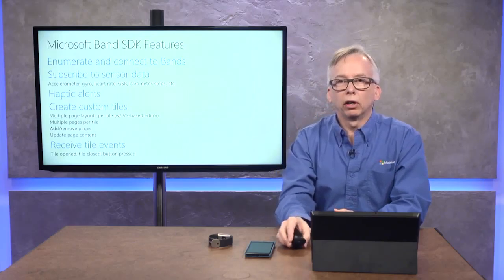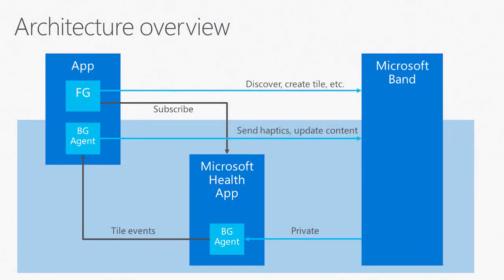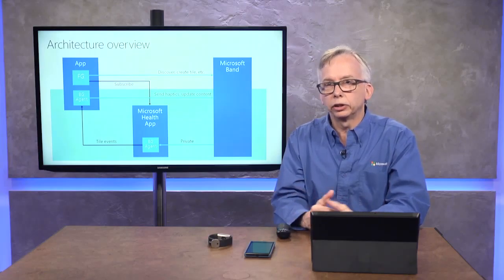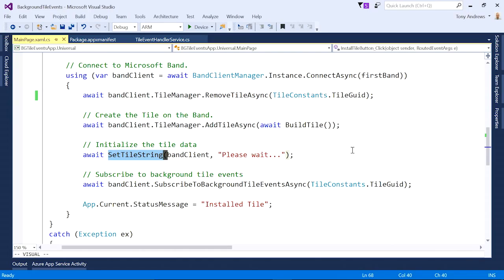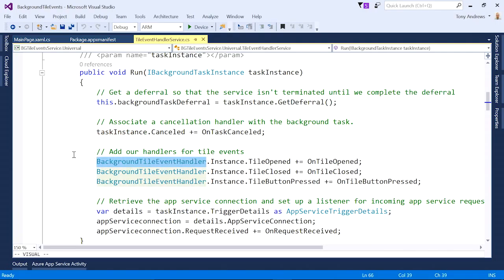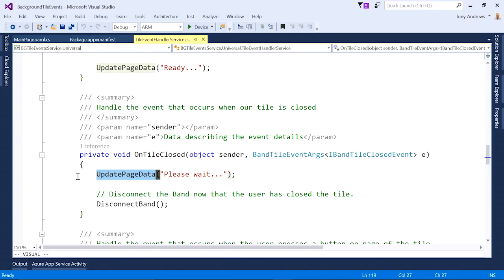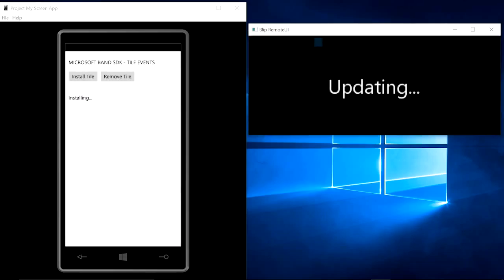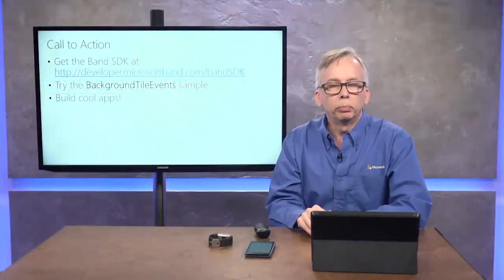Build 2016 Using the Microsoft Band with Windows 10 Background Events